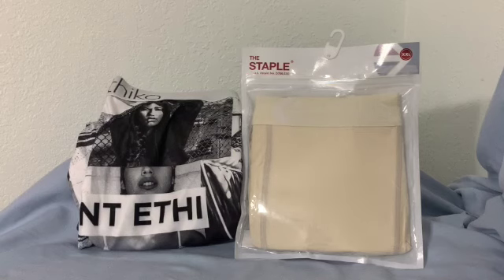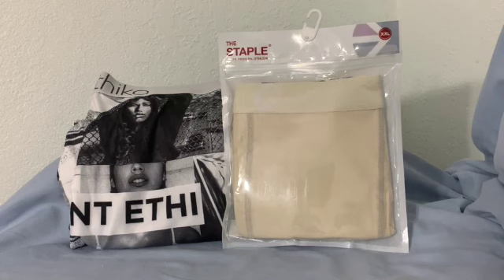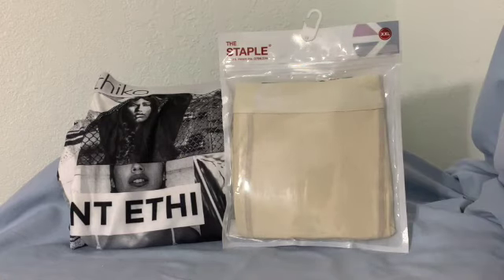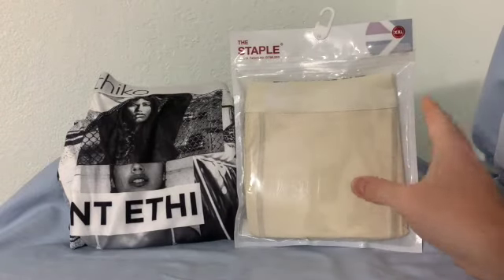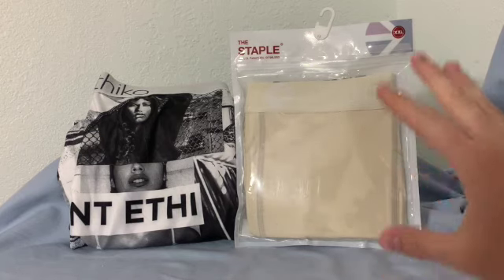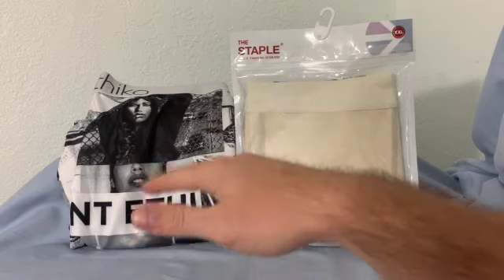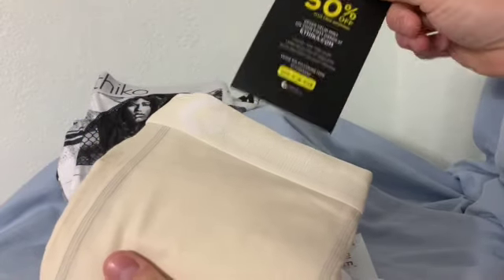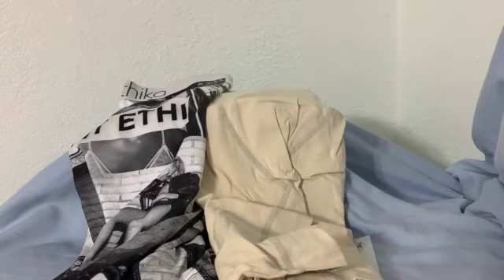Ethika Comparison - Watch before you buy! GIVEAWAY - The Staple Boxer Brief Material Review.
Ethika The Staple Boxer Brief Material Comparison - Honest Amateur Review

Short review:
Waistband doesn't roll down and the legs don't ride up. Super comfortable and true to their size. Many different colors and patterns available.

Reviewing 2 different material types available:
92% Cotton and 8% Spandex
90% Polyester and 10 % Spandex
Sizes available S - 3X

The patterned boxer briefs will generally be the Polyester blend version and the solid patterns are typically the Cotton blend.

I personally find that the cotton blend is generally more wicking, cooler and keeps you drier - whereas the polyester blend may increase moisture or sweating.